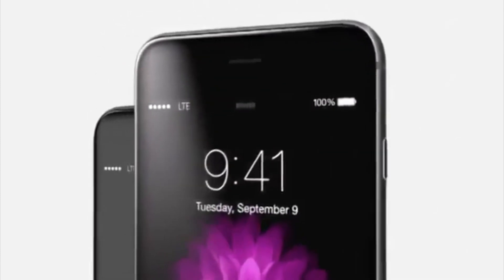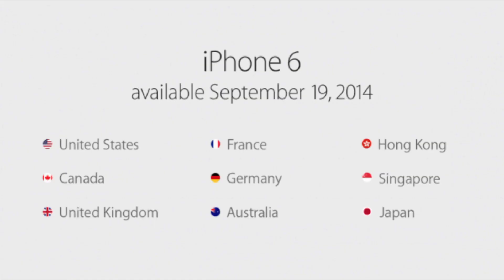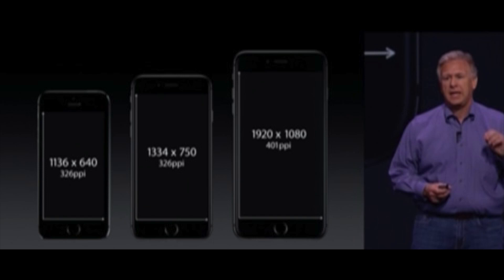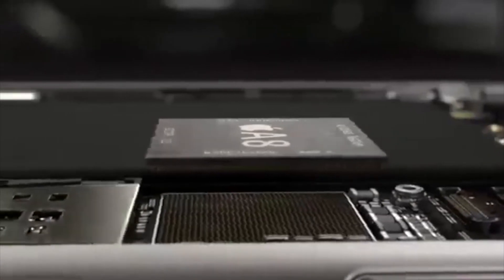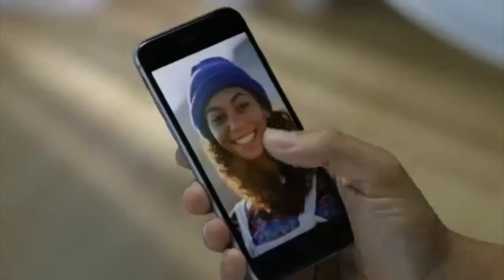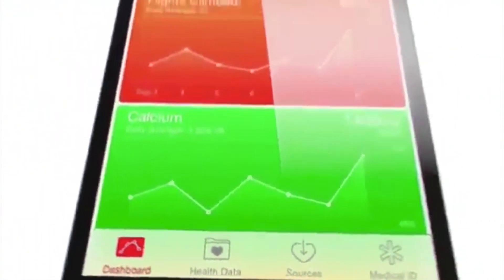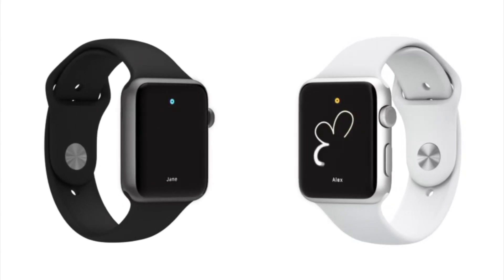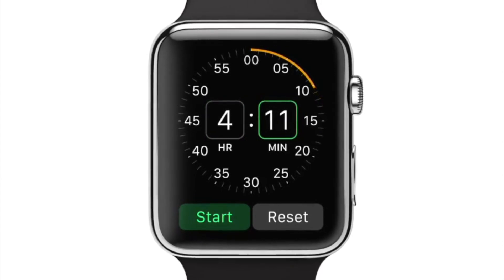Apple's Keynote 9th Sep Roundup: iPhone 6/6Plus + Apple Watch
This video is a roundup of the Apple Keynote held on the 9th September which saw Apple announce their new flagship phones; the iPhone 6 and the iPhone 6 Plus, they did also announce the new Apple Watch.